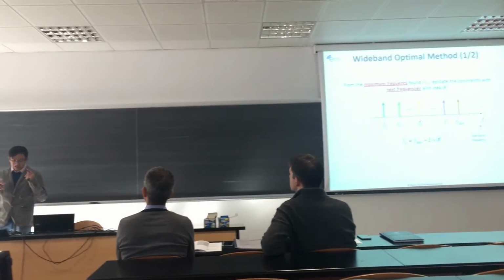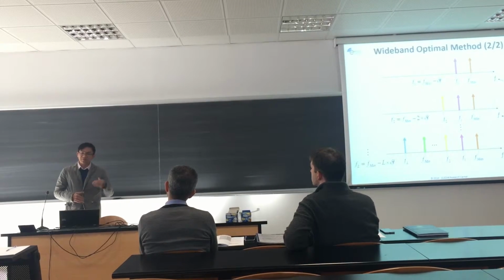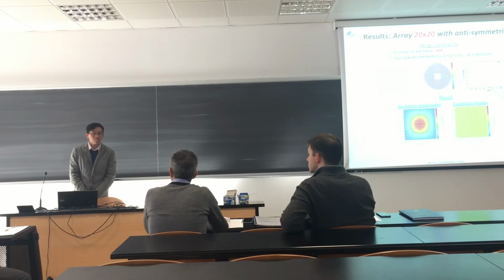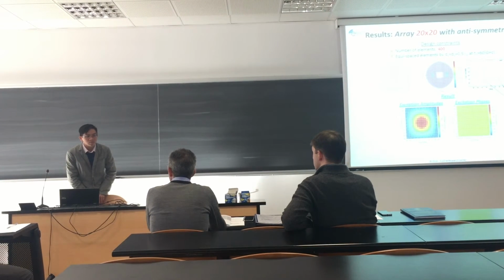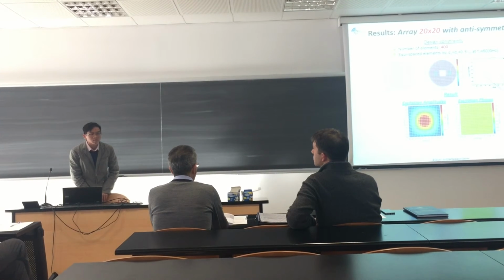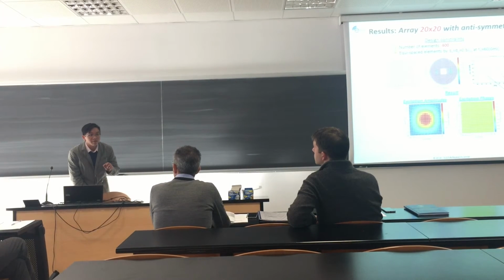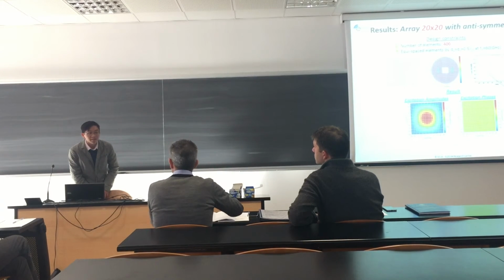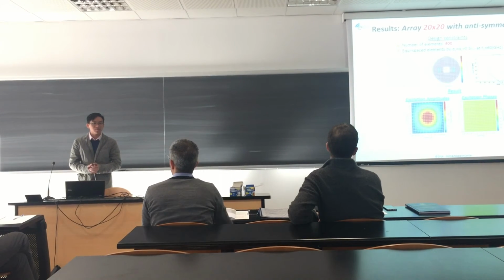Anh Phước bảo vệ luận văn thạc sỹ